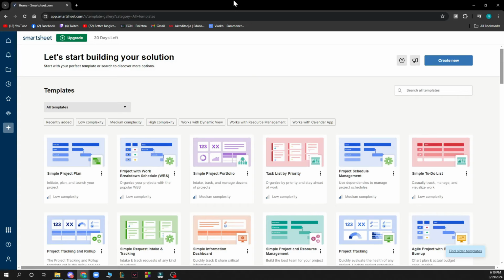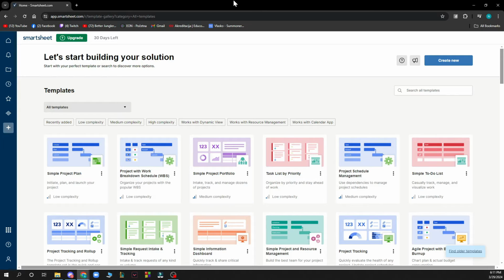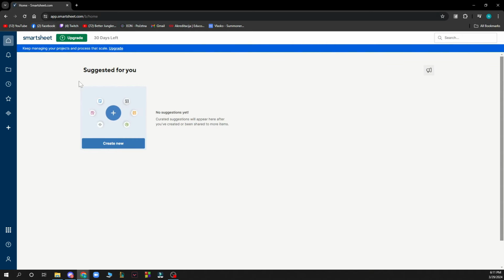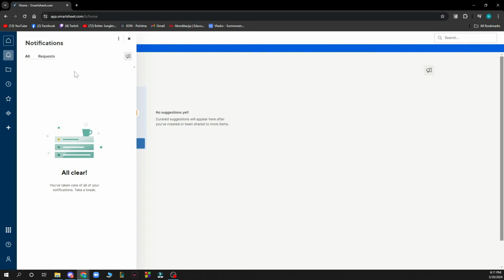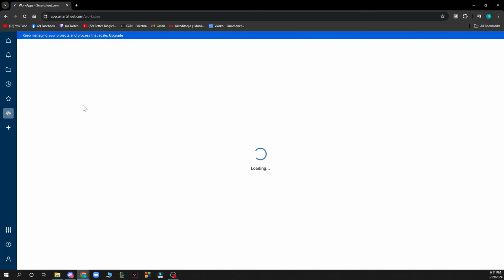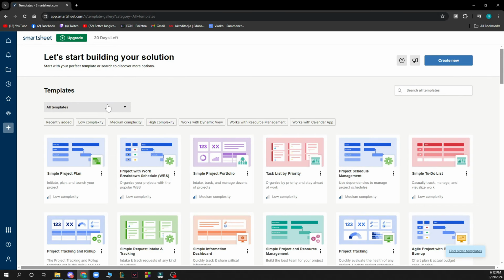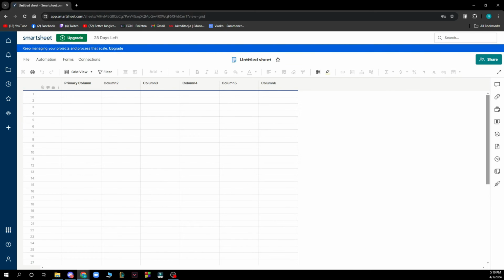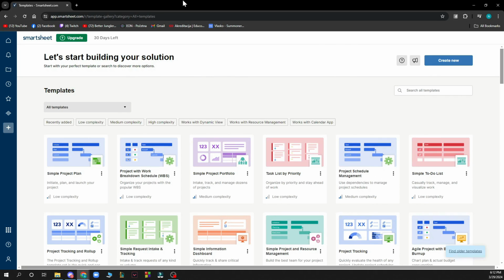How To Track Expenses In Smartsheet (Quick Tutorial)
Today we talk about How To Track Expenses In Smartsheet , so stay until the end of the video to see the full explanation.